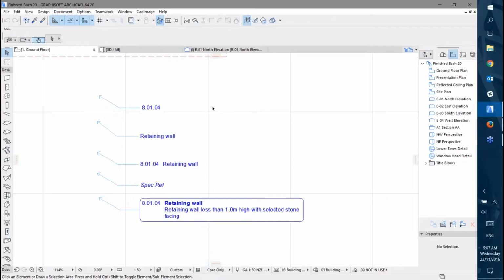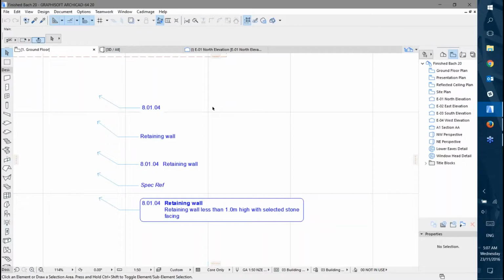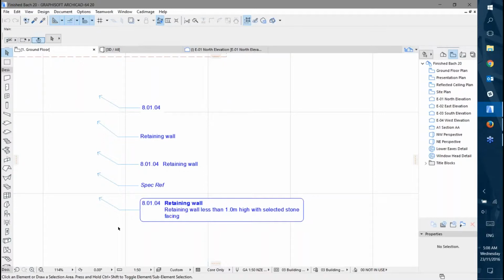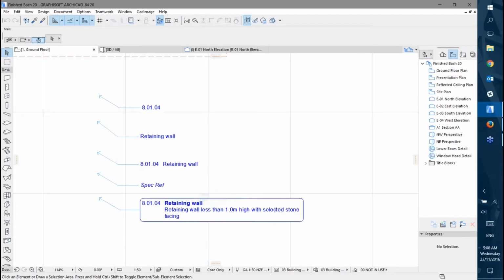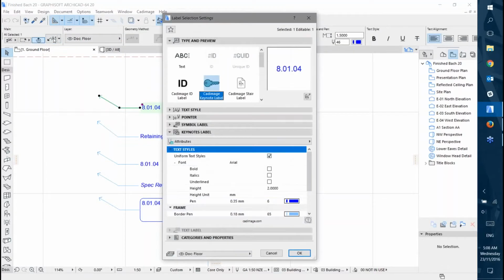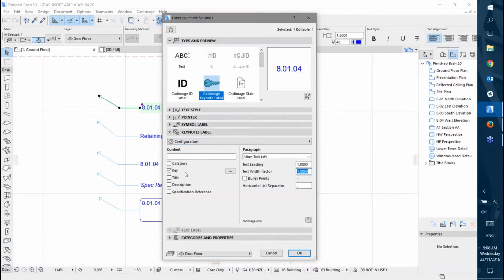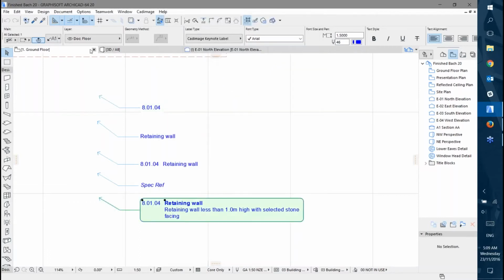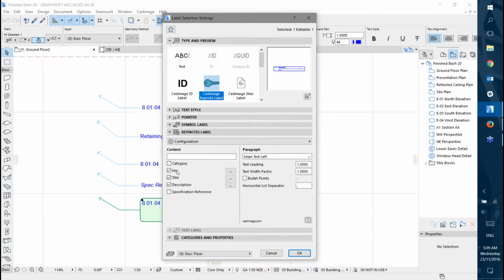Keynotes: Overview and Keynote Types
In this short clip, Josh provides a quick overview of Cadimage Keynote types.